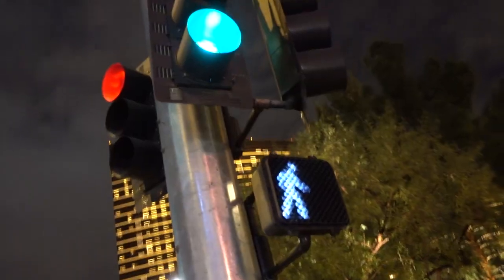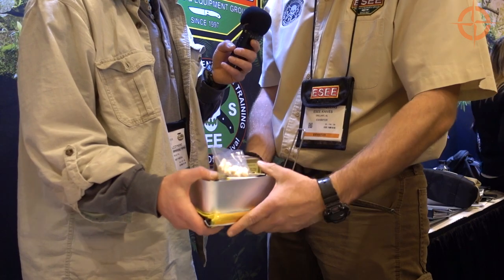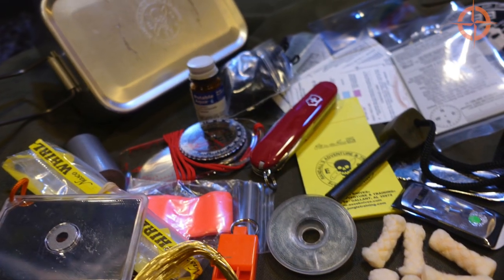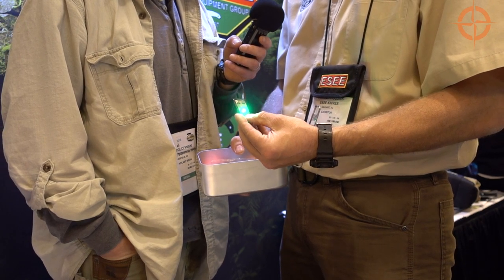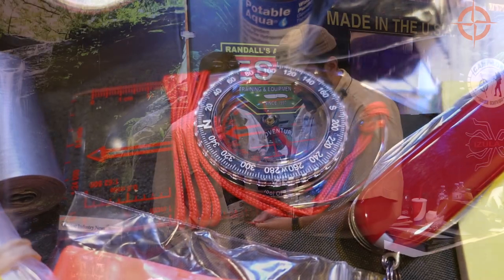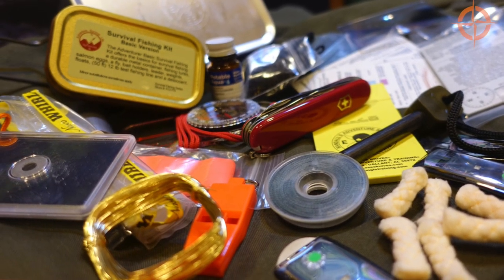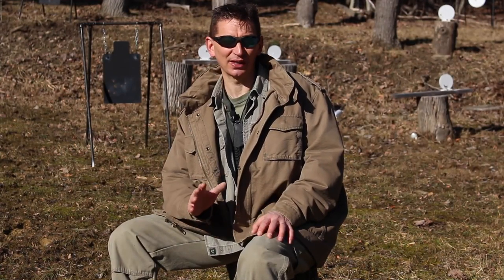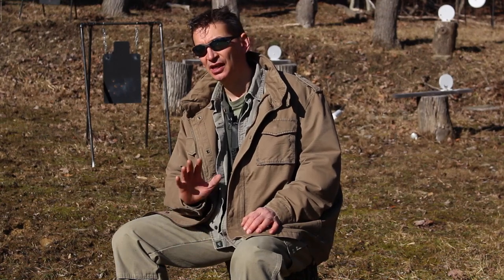ESEE (MESS TIN) SURVIVAL KIT - Is it the BEST Compact Survival Kit? SHOT Show 2016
Check Out the NEW ESEE Survival Kit - What Do YOU Think of this Kit - MORE SHOT Show 2016 Vids for OVER 50+ MORE Shot Show Videos*

** LINKS to GEAR in VIDEO **

** MORE SHOT SHOW 2016 VIDEOS **

SHOT Show - PART 2 of 2: Survivorman - Les Stroud - The Day Survivorman Almost Died